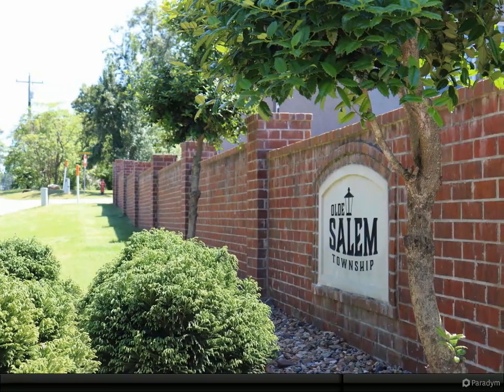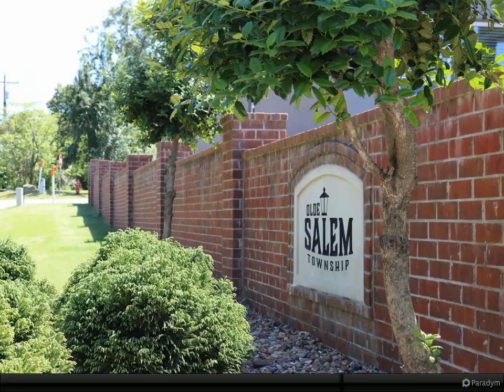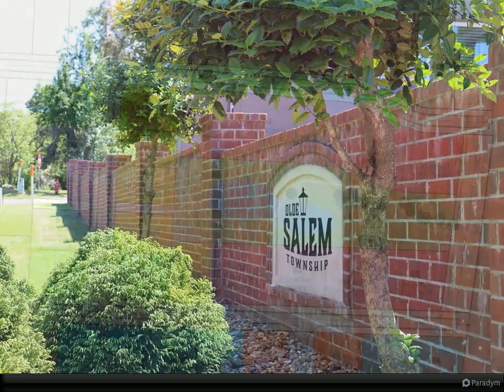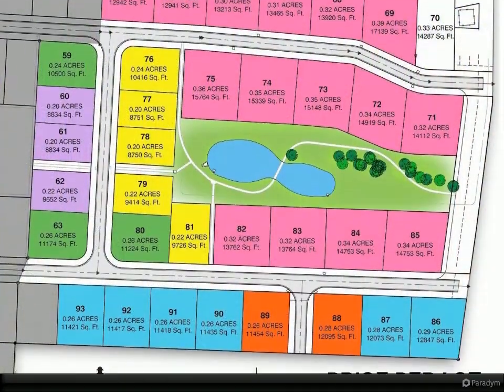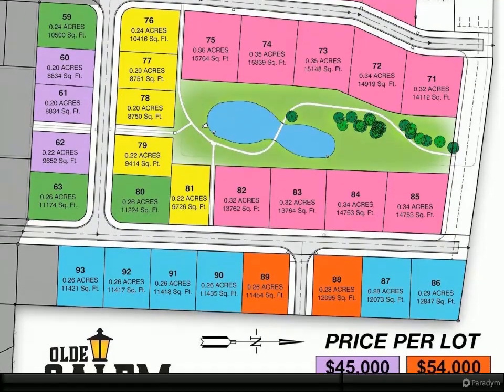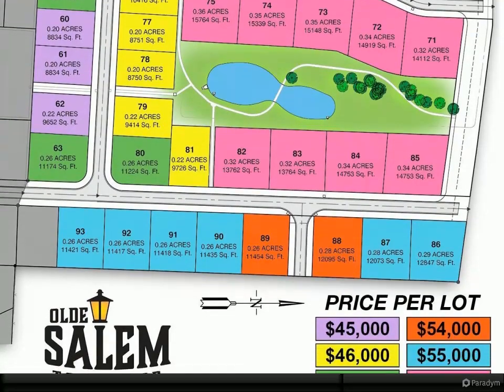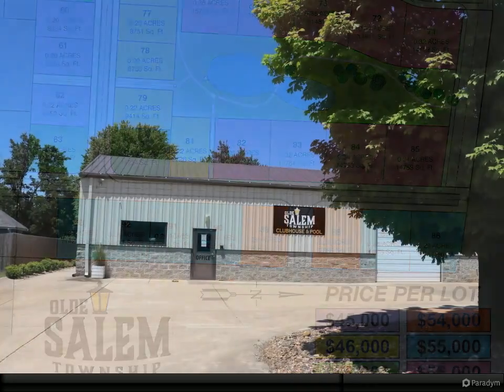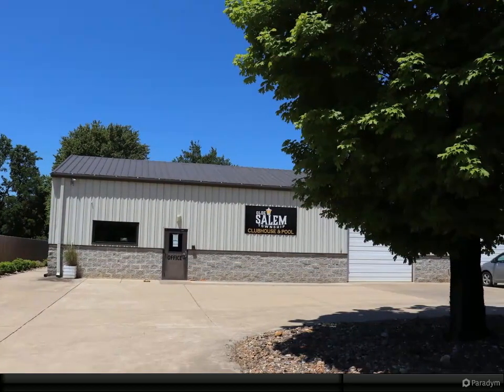Lot 69 Essex Drive